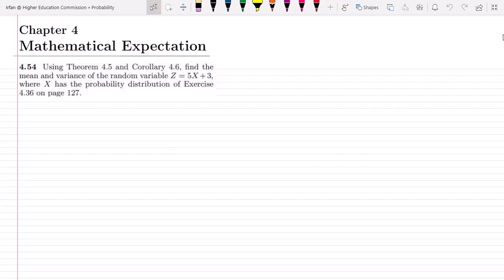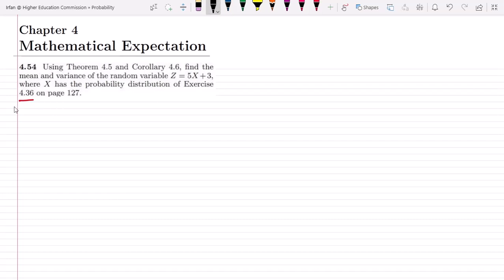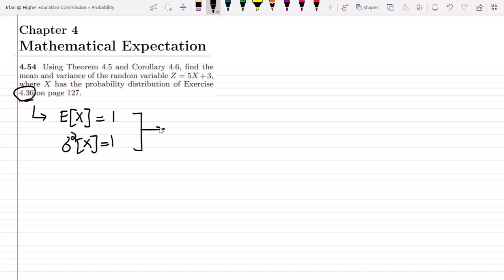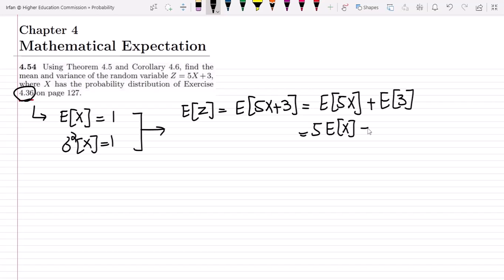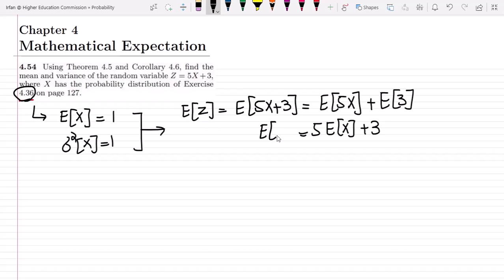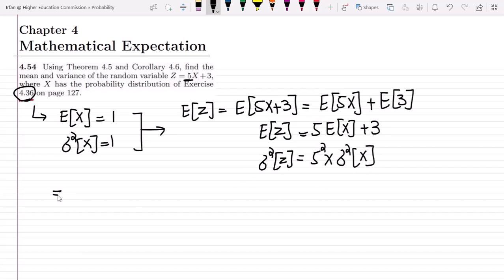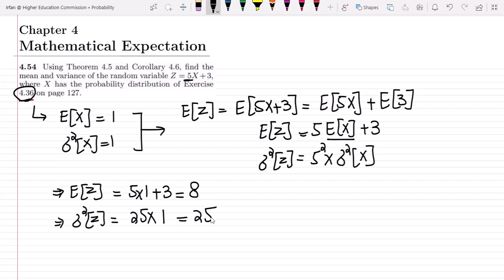4.54: Mean and Variance of Random Variable |Exercise Solution of Probability & Statistics by Walpole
This is the exercise problems solution of the 9th edition of "Probability and Statistics for Engineers and Scientists by Walpole". In this video, I solve exercise problem 4.54 to find the mean and variance of a scaled/transformed random variable by using the probability density function for discrete probability functions.

4.54: Using Theorem 4.5 and Corollary 4.6, find the mean and variance of the random variable Z = 5X + 3, where X has the probability distribution of Exercise 4.36 on page 127.

Happy Learning :-)